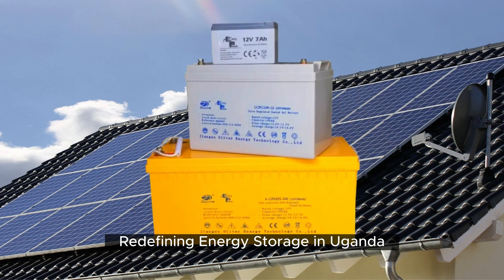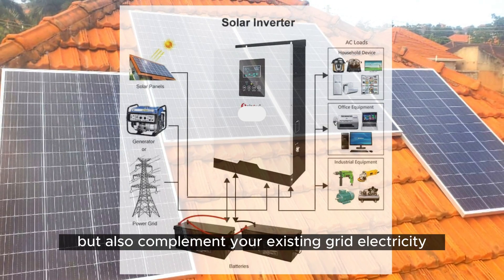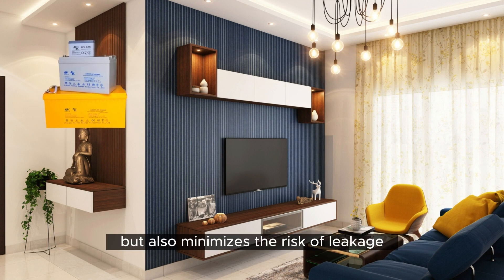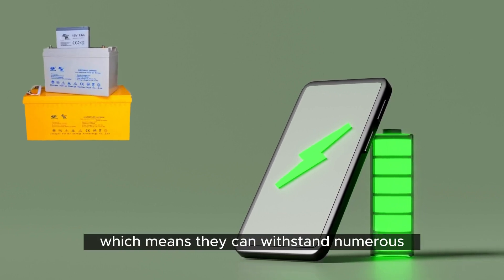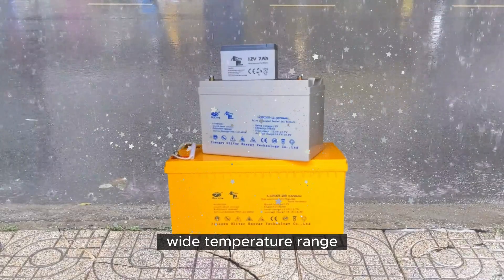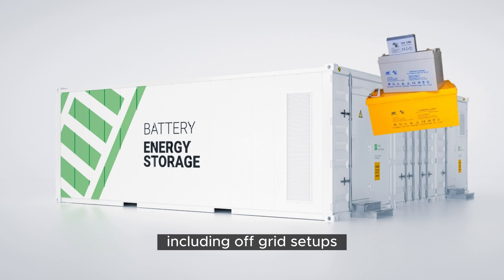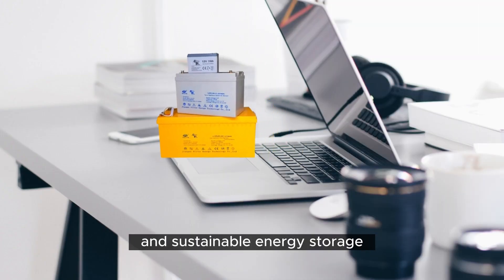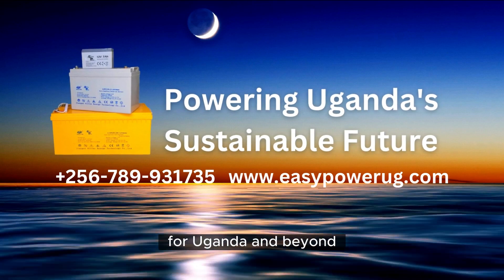EASY POWER BATTERIES REDEFINING ENERGY STORAGE IN UGANDA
Welcome to Easy Power, where we unveil the next-generation in energy storage batteries! Our revolutionary batteries are designed to bring you a brighter and more sustainable future. With renewable energy sources like solar panels and wind turbines gaining popularity, it's essential to have an efficient and reliable energy storage solution. Easy Power's batteries are the ultimate game-changer that complements your existing grid electricity, allowing you to harness the best of both worlds.

Incorporating advanced gel electrolyte technology, our batteries ensure enhanced efficiency and performance. Say goodbye to frequent battery replacements as Easy Power batteries have an impressively long cycle life, providing reliable power for extended periods. You can now utilize more of their capacity without worrying about long-term damage.

One of the key advantages of our batteries is their slow self-discharge rate, ensuring your stored energy remains intact for longer durations. Whether you use them frequently or store them for later use, you can always rely on them. Additionally, our batteries perform optimally across a wide temperature range, making them perfect for Uganda's diverse climate.

Safety is our top priority at Easy Power. We have incorporated advanced safety features, giving you peace of mind while using our batteries in your homes or businesses. From off-grid setups to mobile energy solutions, our batteries' exceptional vibration and shock resistance make them suitable for various applications.

Easy Power batteries are versatile and can be used in residential, commercial, and industrial setups. Wherever you need reliable and sustainable energy storage, Easy Power has got you covered!

Experience the freedom of clean and reliable energy with our gel maintenance-free batteries today. Together, let's shape a greener tomorrow for Uganda and beyond!